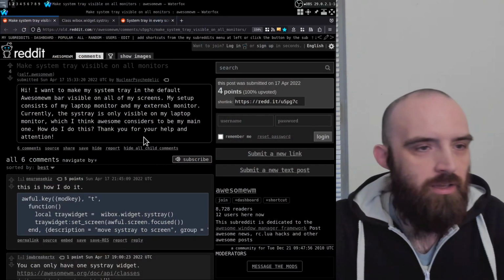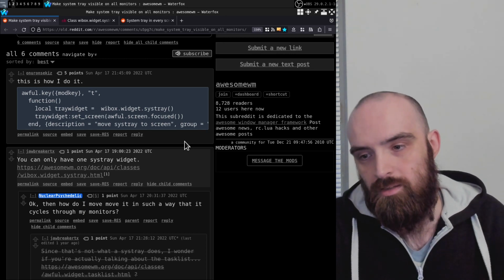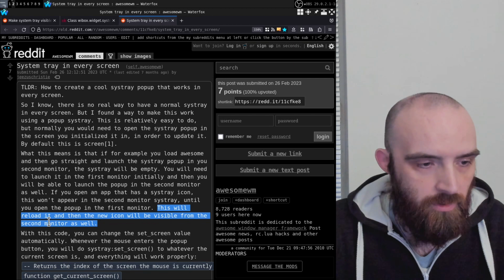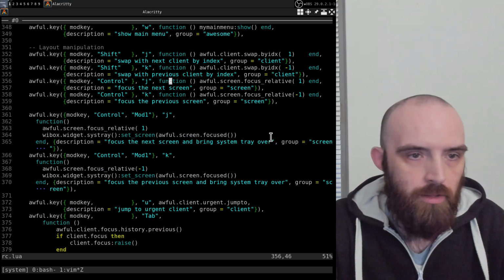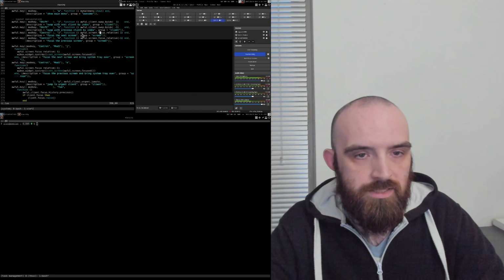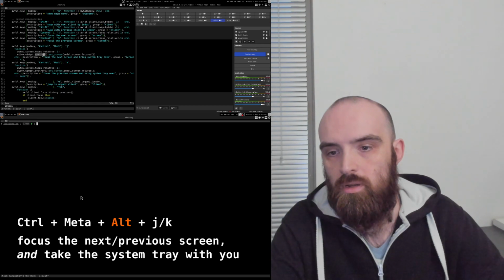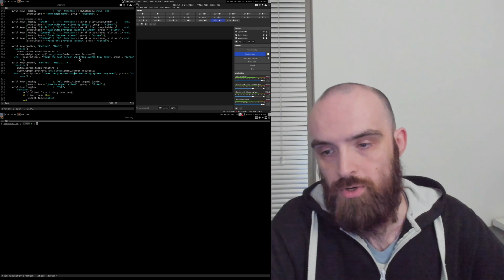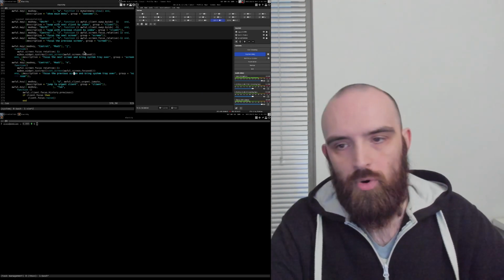[Setting up Debian #16] Awesome WM: how to move the system tray to a different screen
0:00 Intro
0:14 Overview
2:16 Information on how you might be able to make it appear on all screens at once
3:36 The solution
8:14 Conclusion
8:44 Outro